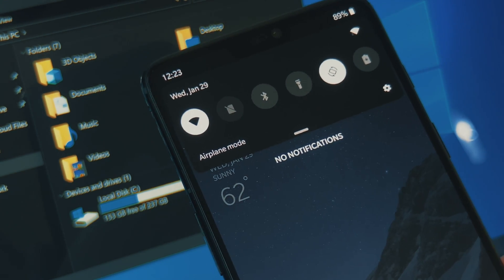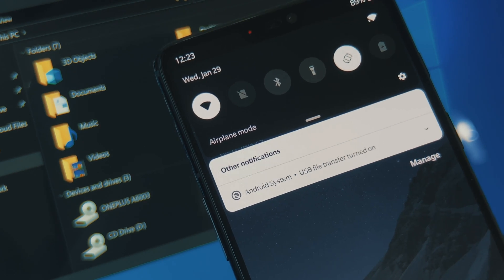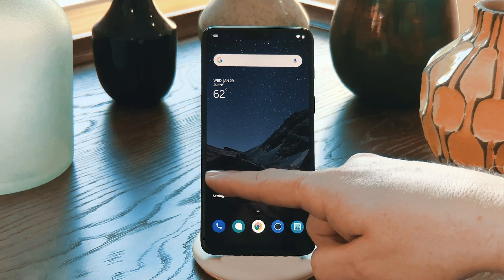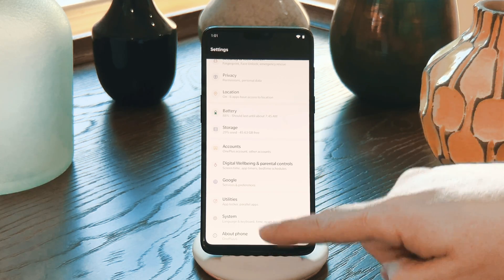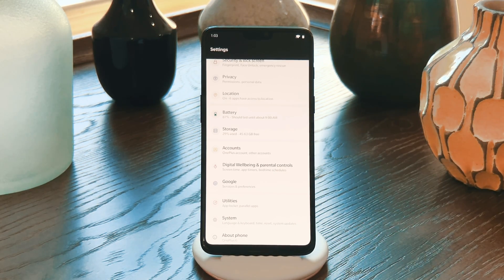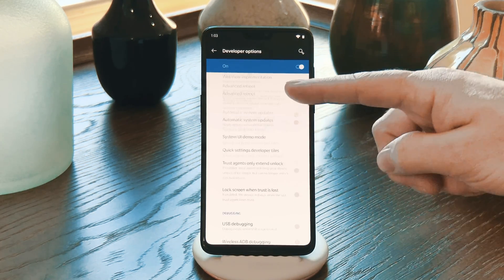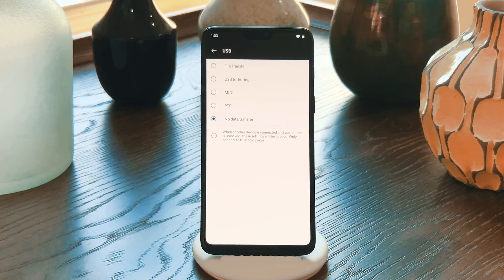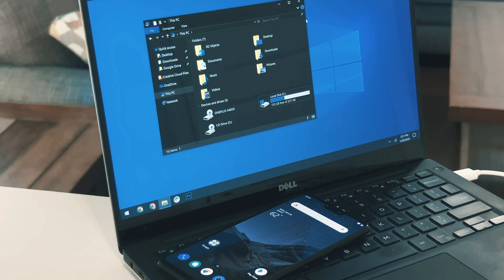Make Android's USB Connection Default to Storage Mode [How-to]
How to Connect as Storage by Default [Android]

For security reasons, Android now defaults to "Charge only" mode when you connect your phone to a computer with a USB cable. But if you use your phone like a flash drive, it gets old having to tap the notification, then pick file transfer mode in the menu.

Thankfully, if you enable the hidden Developer Options menu in Android's Settings, you can choose the default mode for your phone's USB connection and make it show up in Explorer or Finder right away.